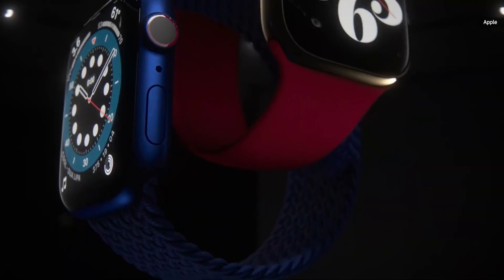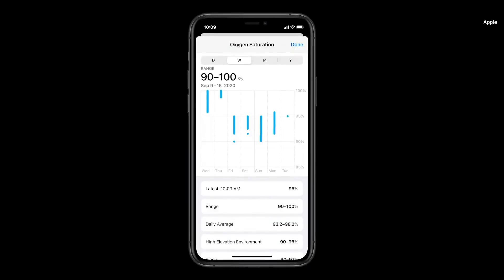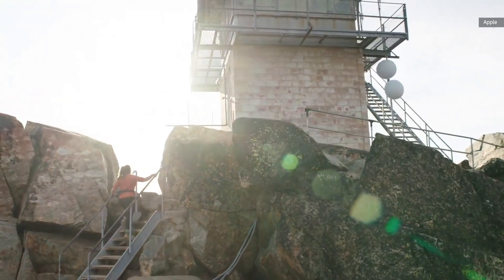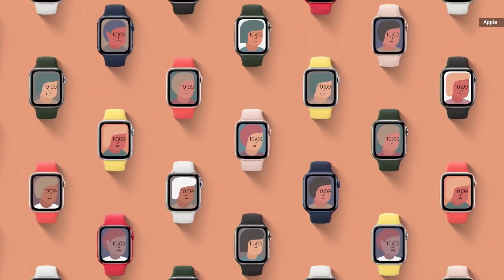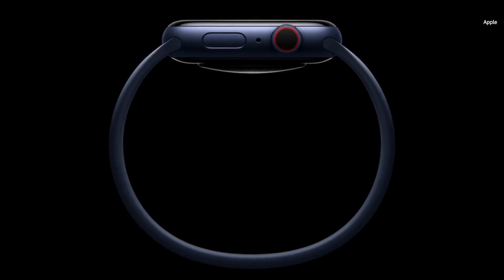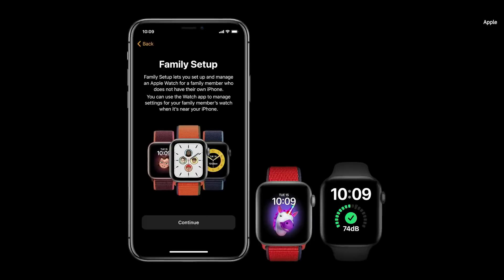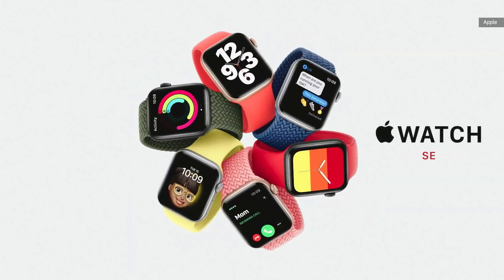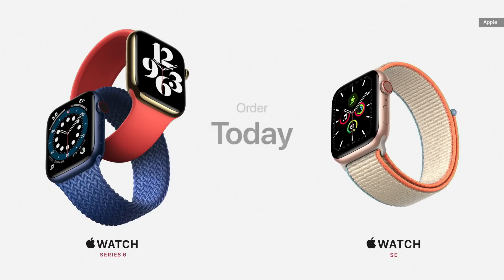Apple Watch Series 6 in 6 minutes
Apple Watch Series 6 is all about blood oxygen monitoring.